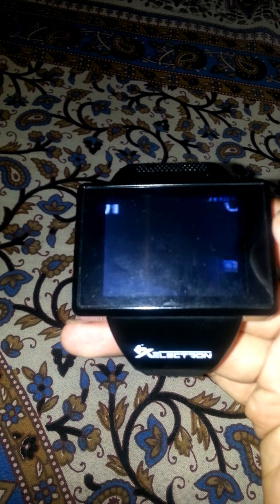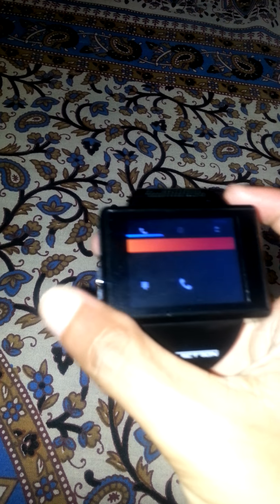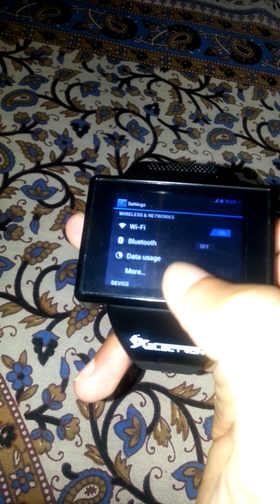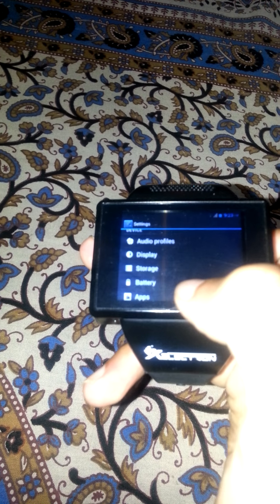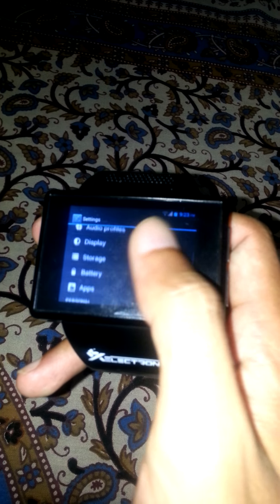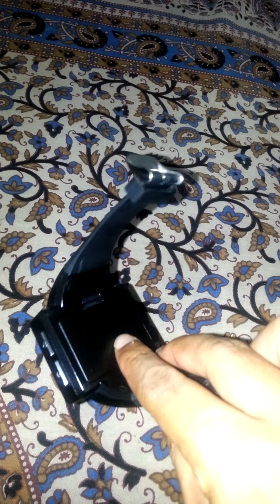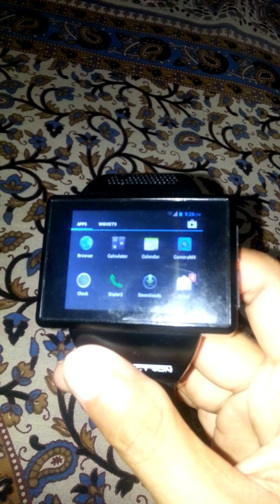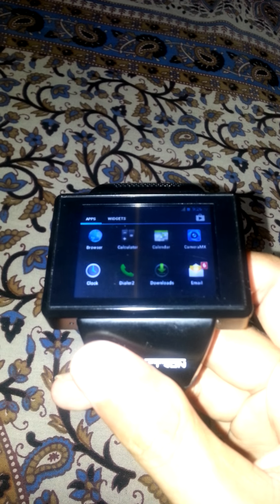Mobile Android Watch - Android Wear In India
This video helps to understand the innovation in technology which leads to great products coming up like mobile watch, Android mobile phone which gears up the technology in the hands of the people. This android Mobile watch is one of the example of these innovations taking place across the globe.